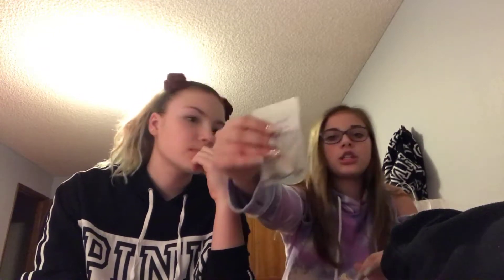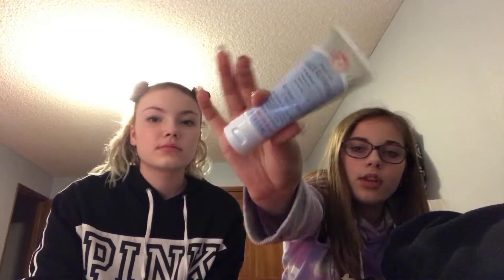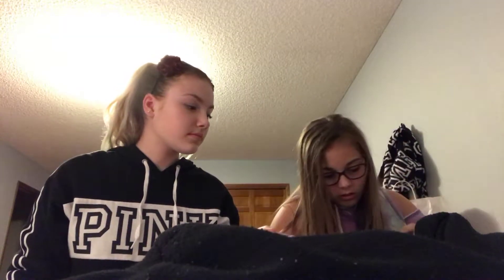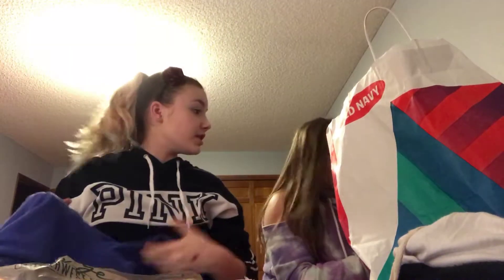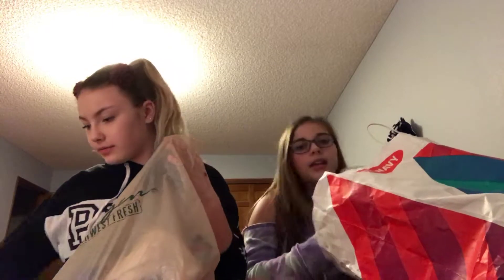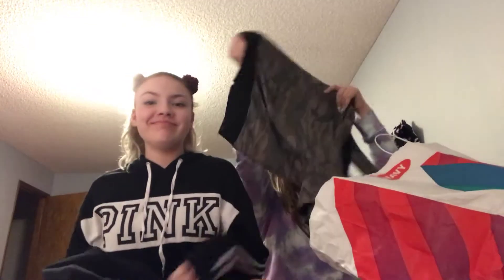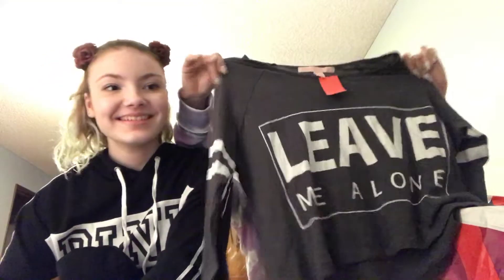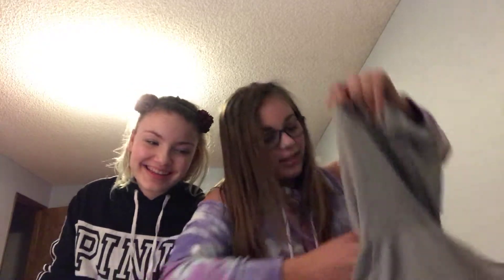Mall haul with bestie 💞💞🔥